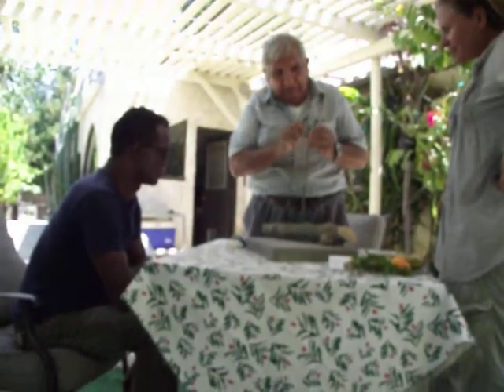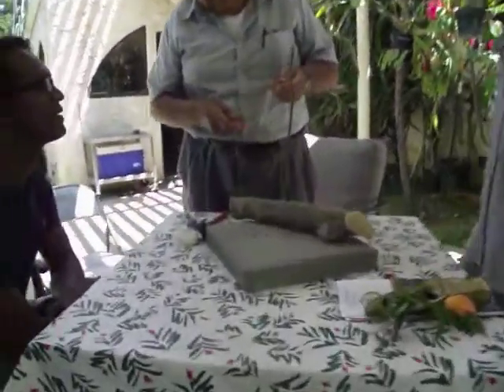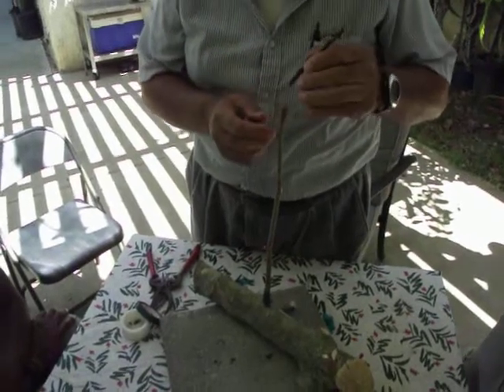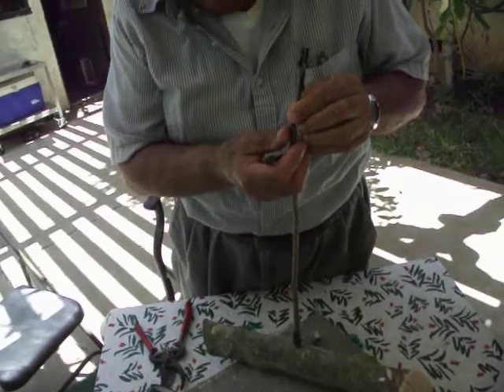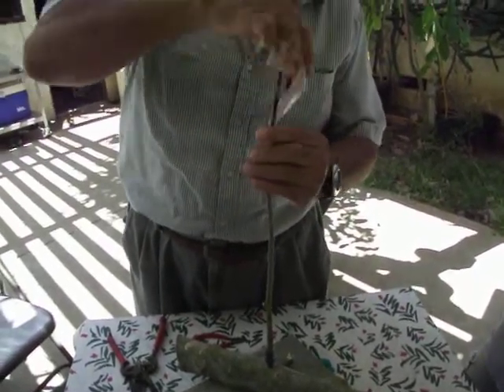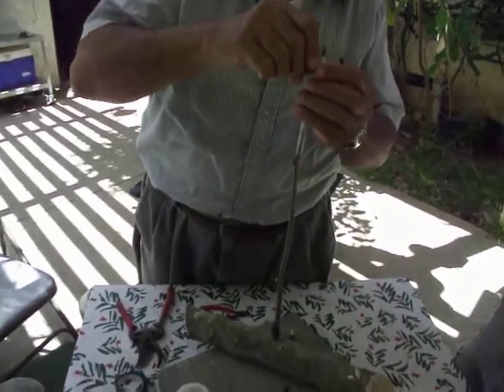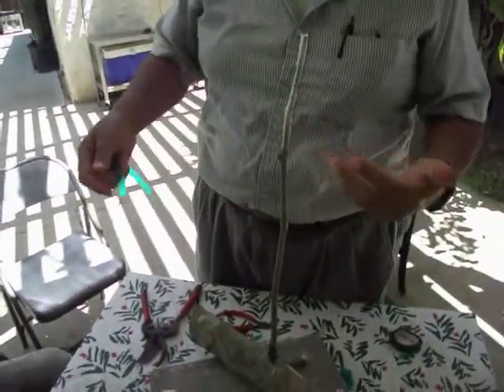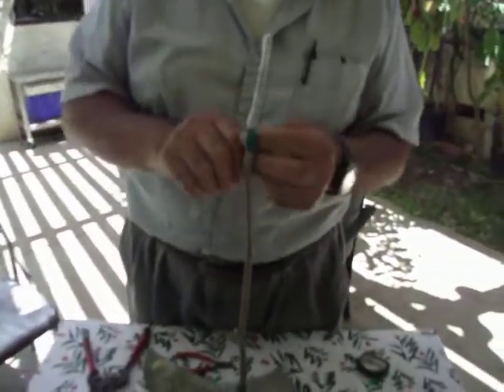Fruit Tree Grafting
Visiting Edgar Valdivia, with more of a forest in his backyard filled in with rare fruit and an extraordinarily vast amount of it too, show a quick demonstration for how to tree properly graph fruit trees.